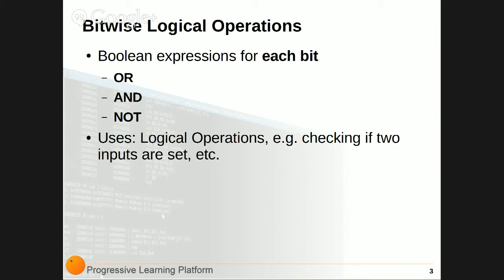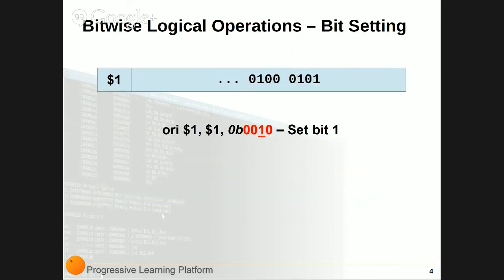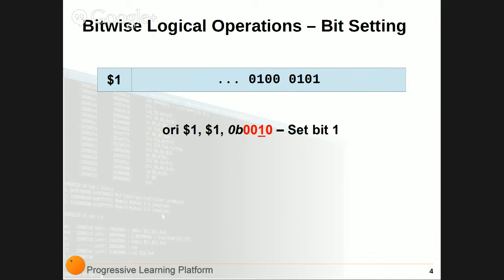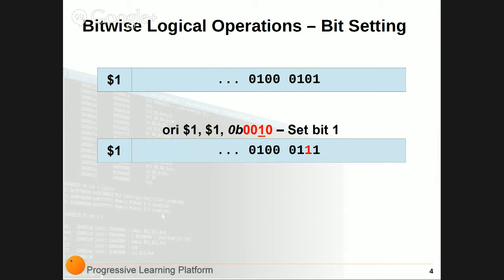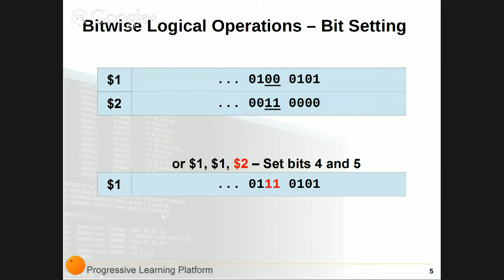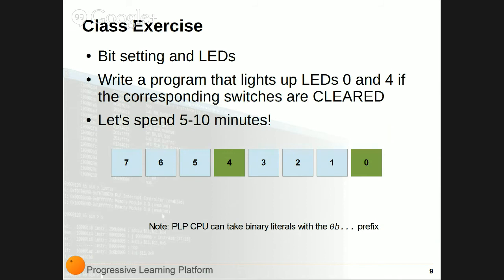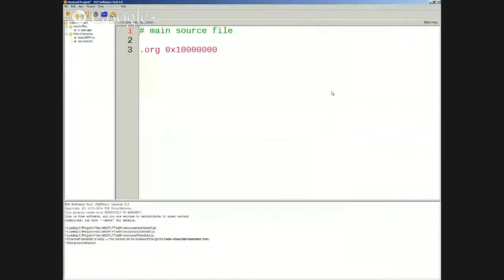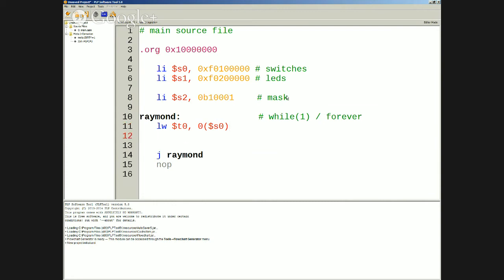ENSC 3213 - Lecture 0x05